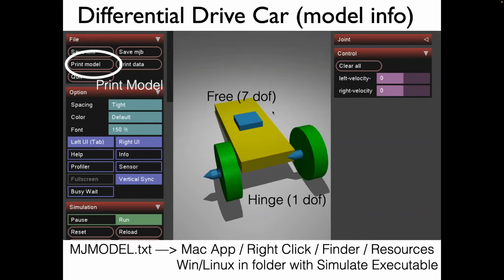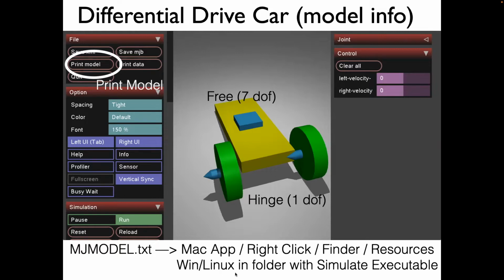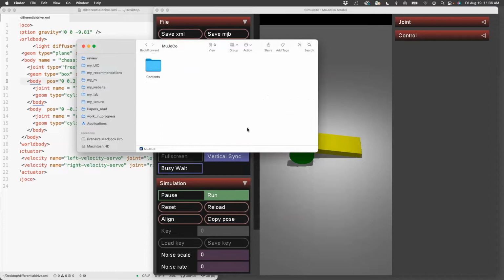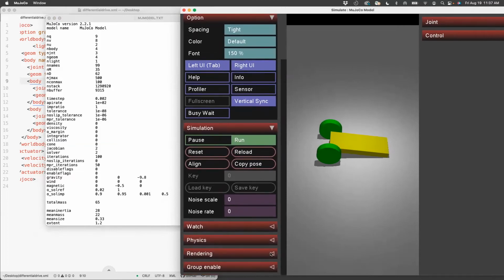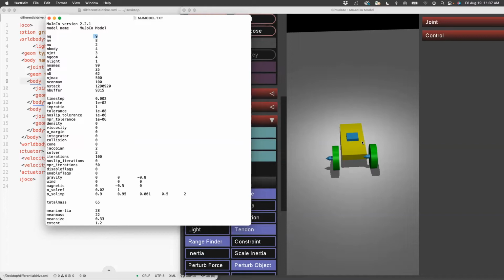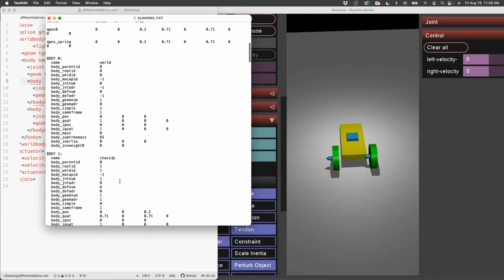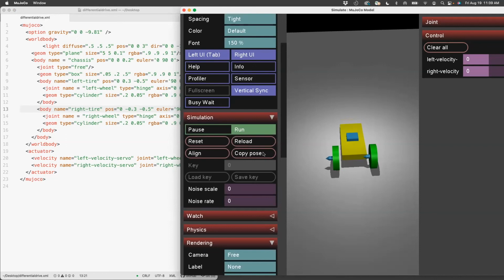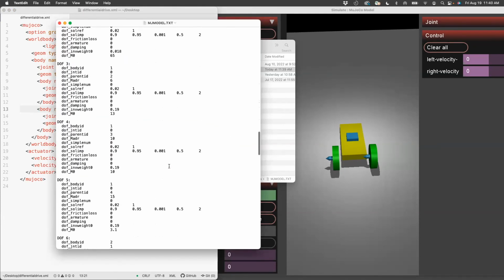MuJoCoPy Lec 3c: Differential drive car (Model info) (part 3 of 3)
Installing python3 / Atom / python bindings of MuJoCo

Webpage on using C version of MuJoCo